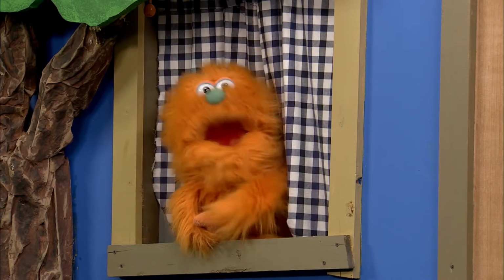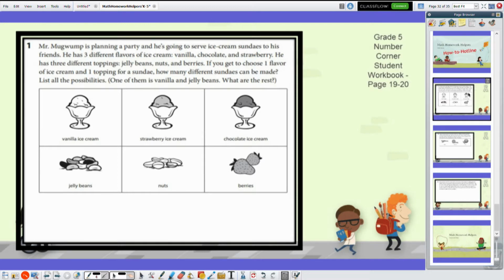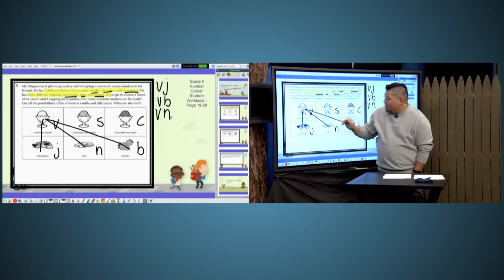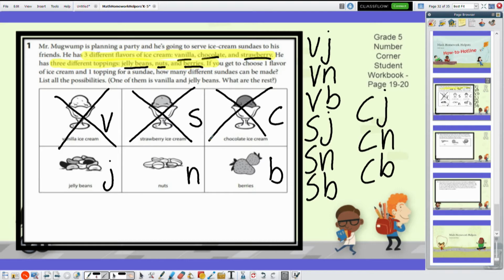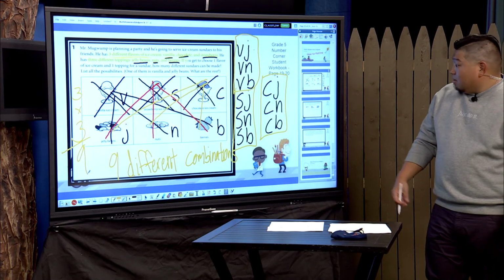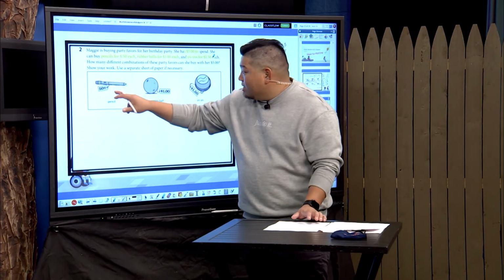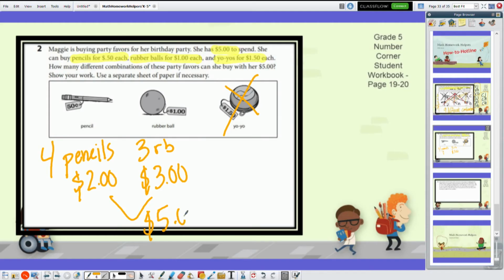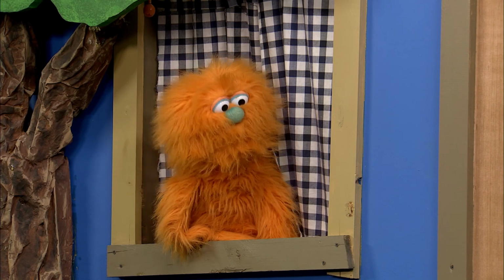How-to-Hotline - Grade 5 (November)